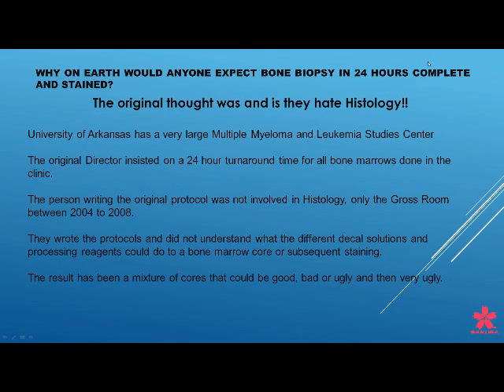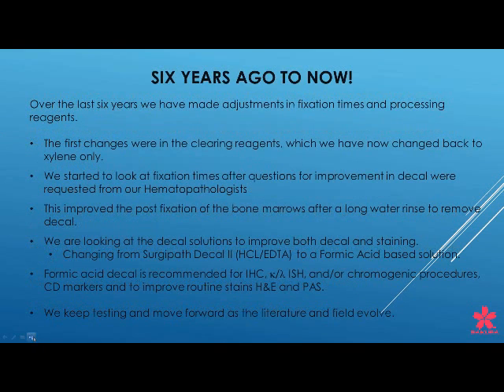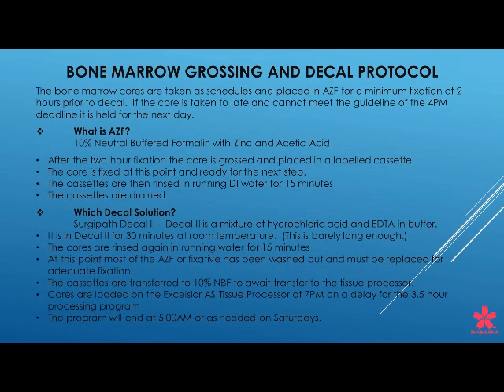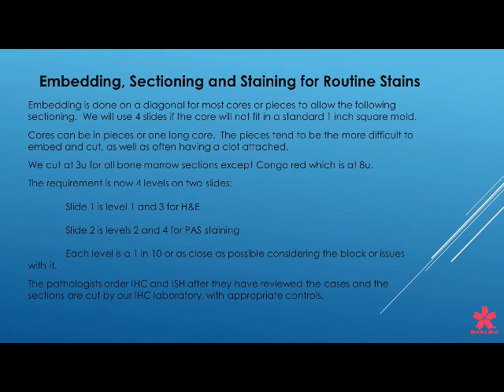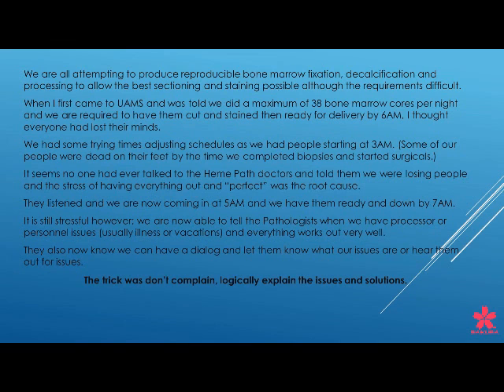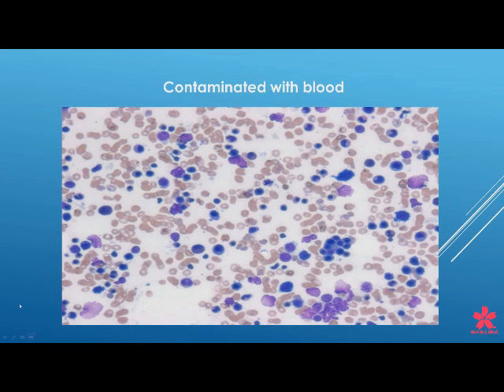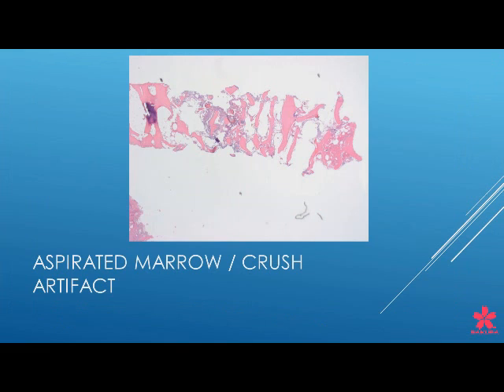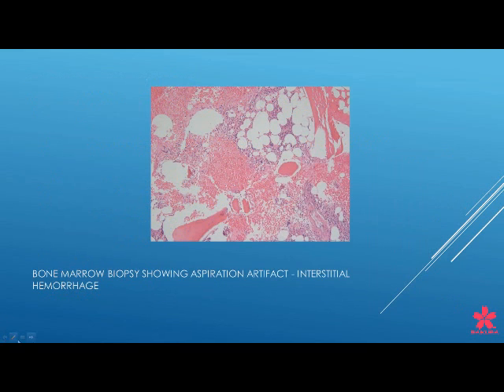Its Crunch Time